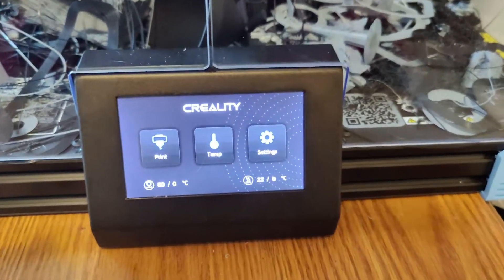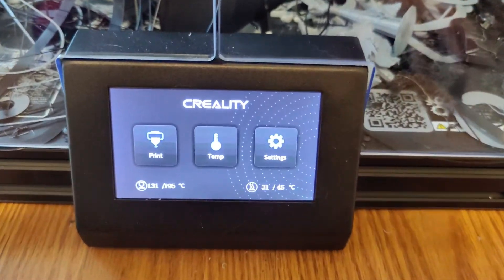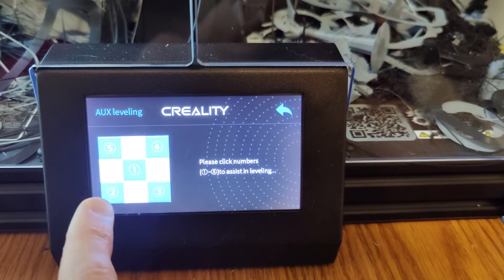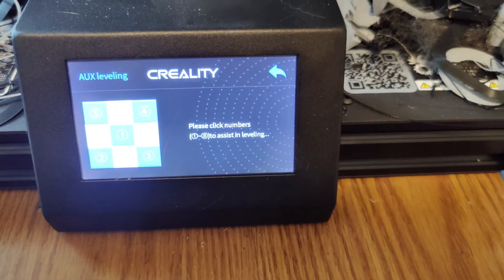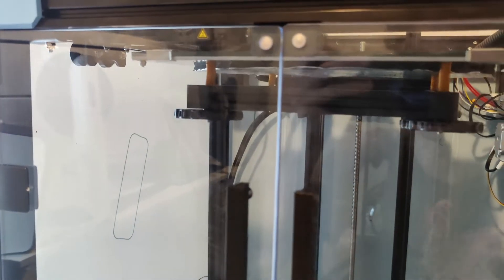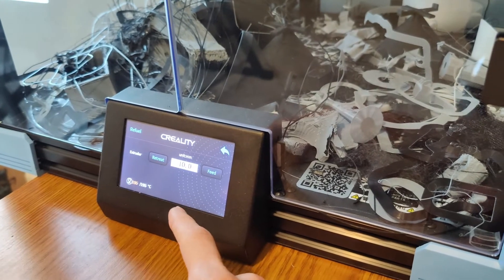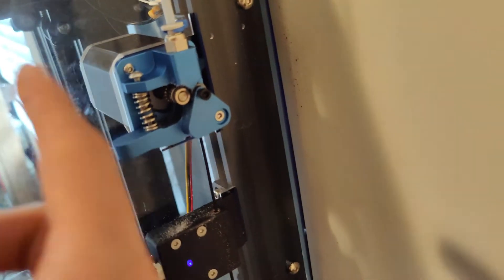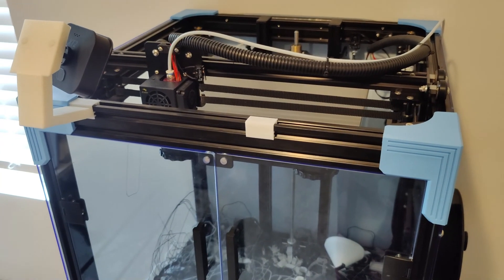Learn The Basics of Your Creality Ender 6!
Learn the basics of your creality ender 6. Learn how the menu works and some basic 3D printing terms!